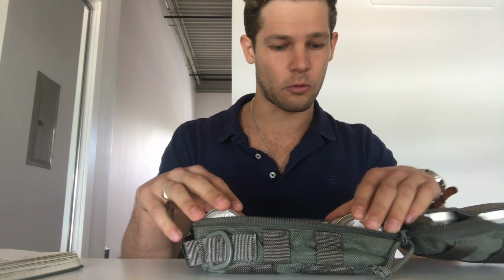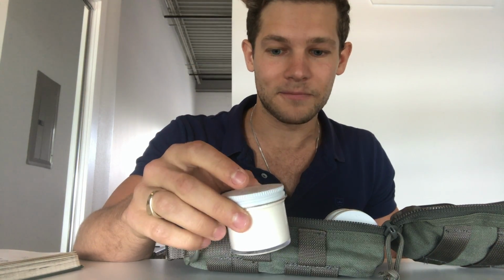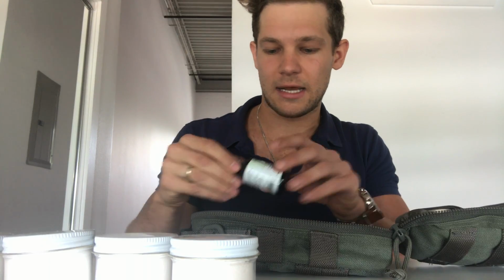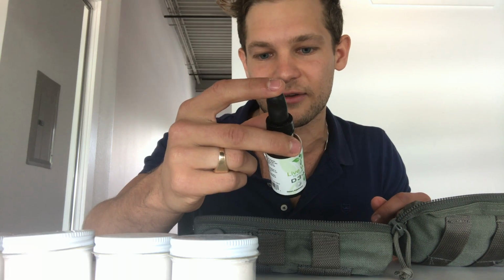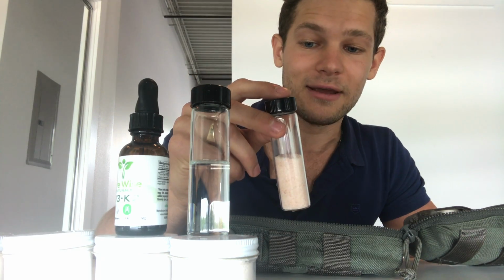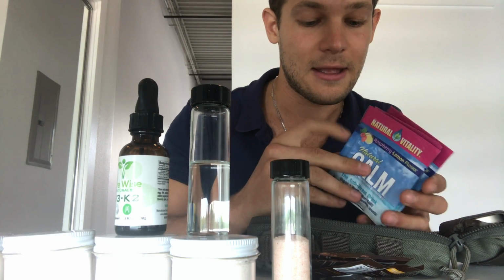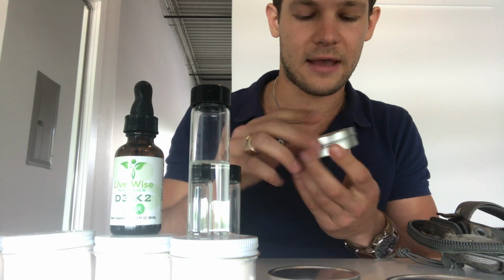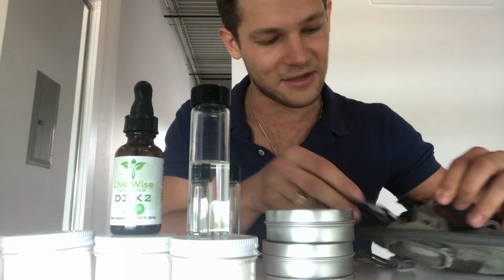Paleo/Keto/Drinking/Fasting/Restaurant/Travel Survival Pack